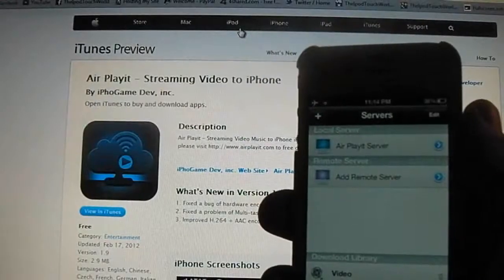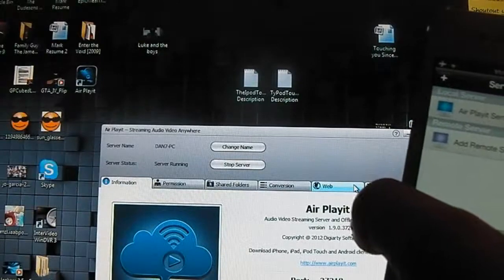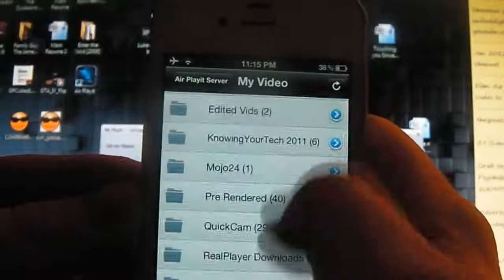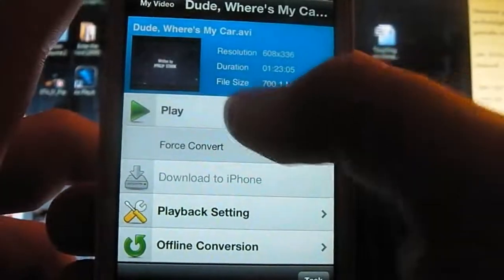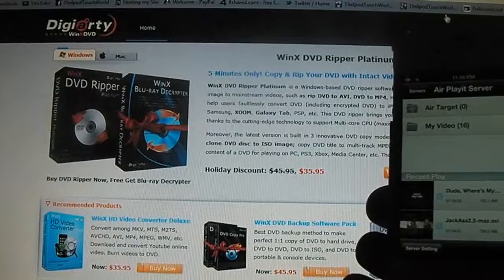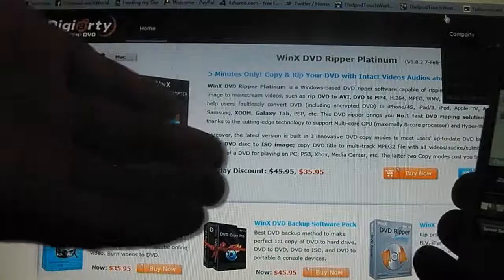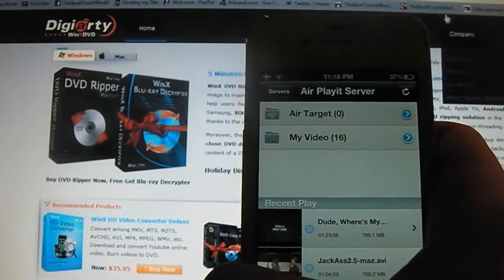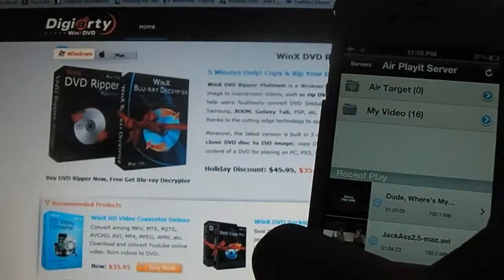Air Playit - Streaming Video to iPhone App Review + 10 License Codes for WinX DVD Ripper Platinum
Air Playit Rating - 8.5/10

Air Playit is a video streaming & player app, it is designed to streaming videos audios to iPhone, iPad and iPod touch.
10 License Codes -

AA-VZEZEDJP-FAHFLG
AA-EOVJEJJS-RFMSIU
AA-ELEIEMJP-MROFIY
AA-VPEQEOVL-UPFRLQ
AA-VVVVEJJN-BOMYIC
AA-VIEBENVO-CQRBIL
AA-EMEBEMJI-ZQOOIB
AA-VSVEELJS-QUUSLP
AA-EOEMEPJV-RYQQIU
AA-VVEQEVJP-BPGFIU
More Social Content:
Add me on Gamecenter - Shadow Rider 9